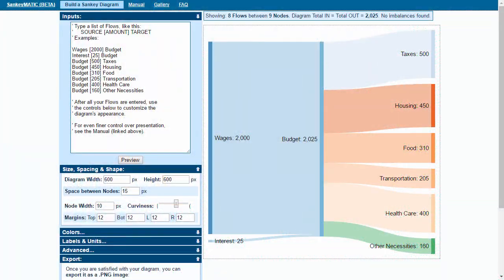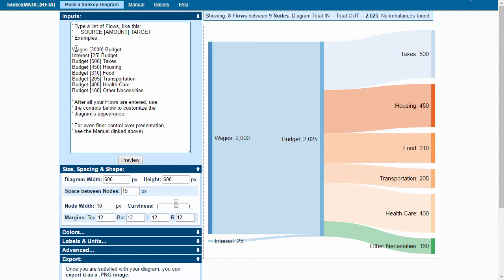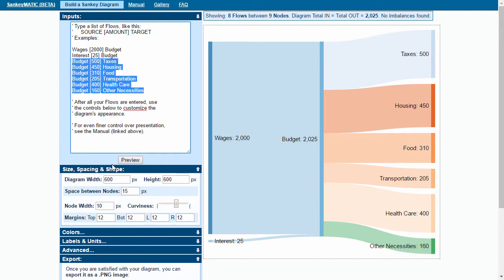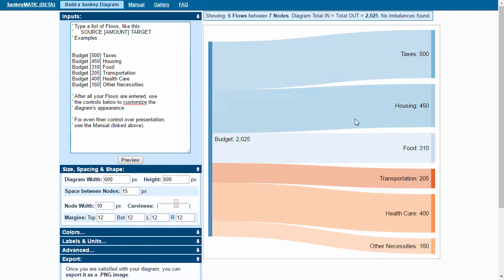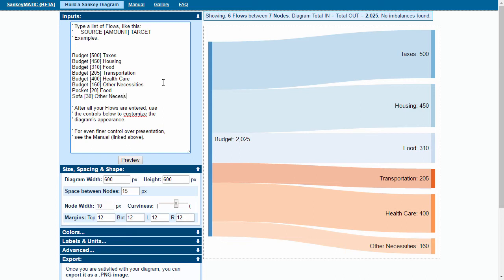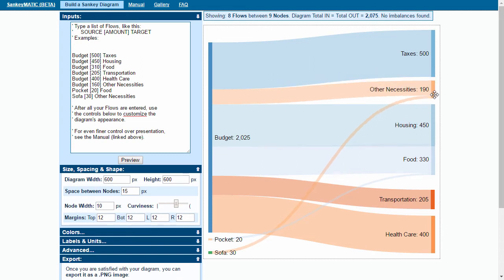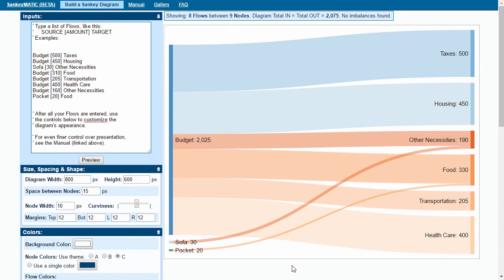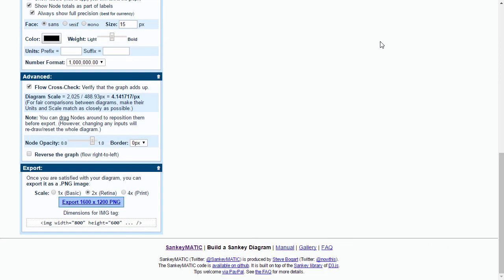Visual Digital Presentation - Creating Sankey Flow Diagrams with SankeyMATIC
Sankey diagrams are used to represent how inputs flow to outputs. They are usually for energy diagrams but have been increasingly used for economics and as visualisations in news articles. SankeyMATIC allows you to export as an image so you can create Sankey diagrams for presentations quickly.